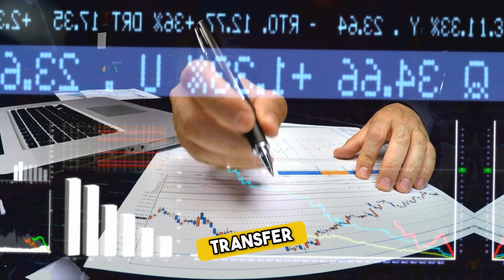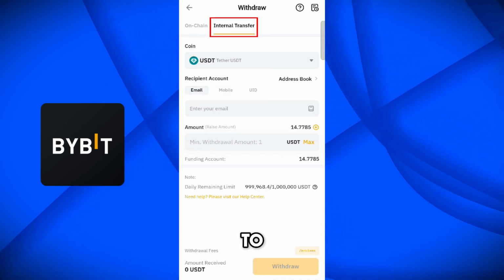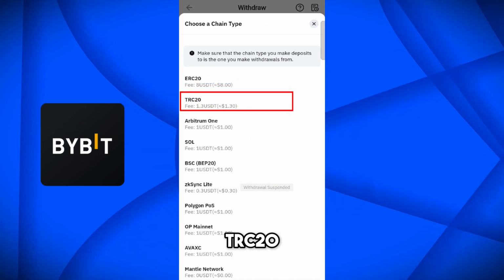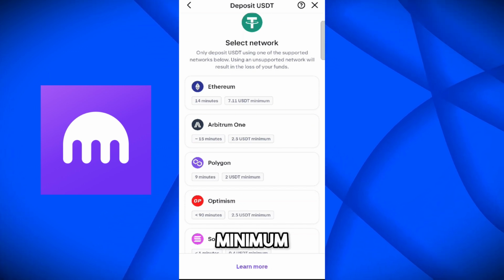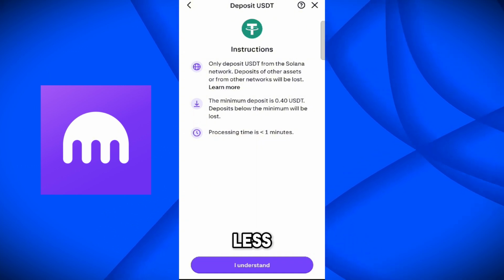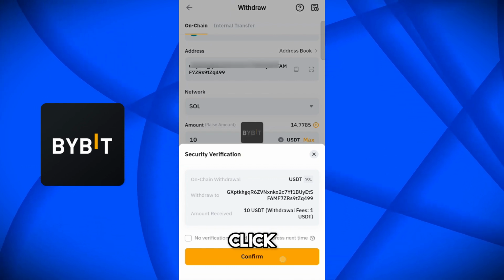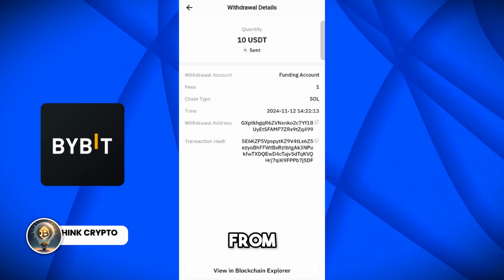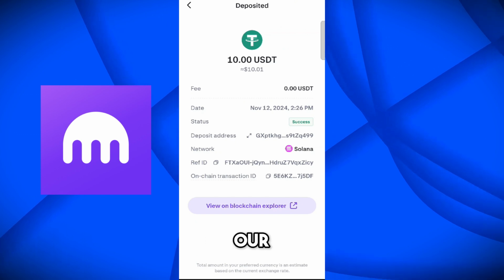How to Transfer Crypto from Bybit to Kraken: Step-by-Step Guide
Learn how to seamlessly transfer your cryptocurrency from Bybit to Kraken with our detailed, step-by-step tutorial. Perfect for traders looking to move assets between exchanges efficiently.